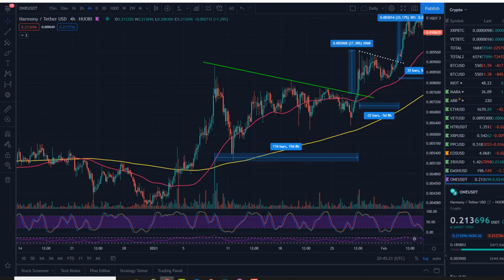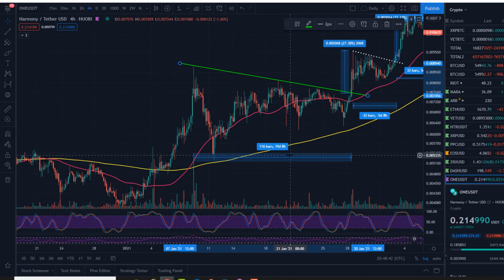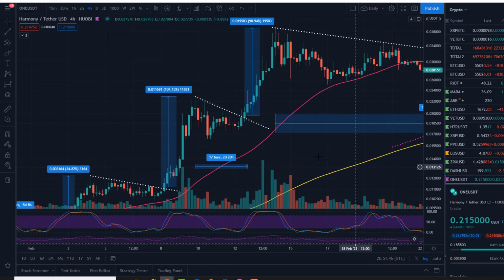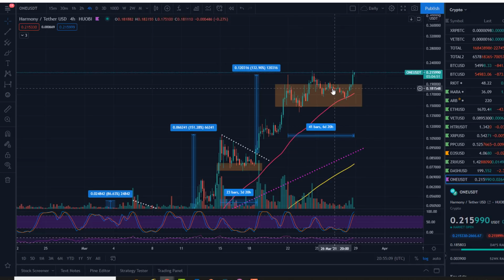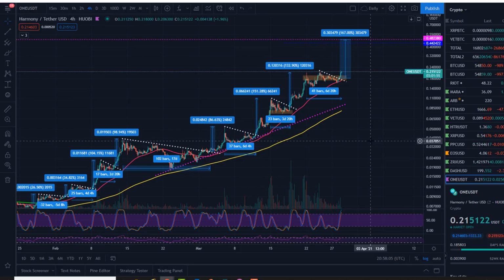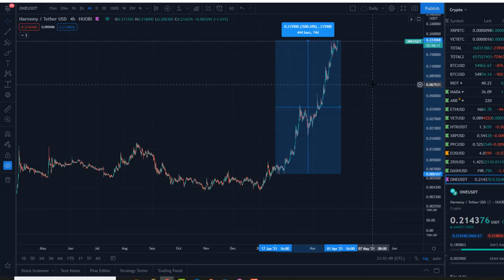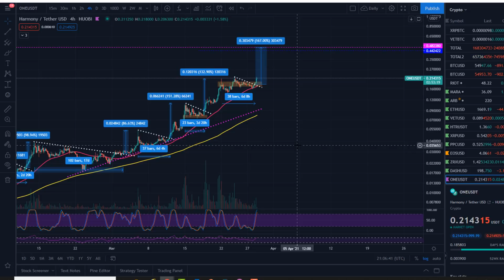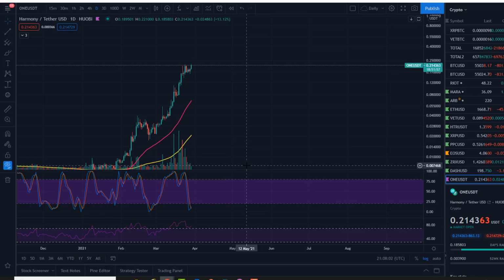WILL ONE HARMONY move another 26X in the next 55 days???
Harmony One has grown 26 times in value in 55 days. Can i repeat that in the next 55 Days?